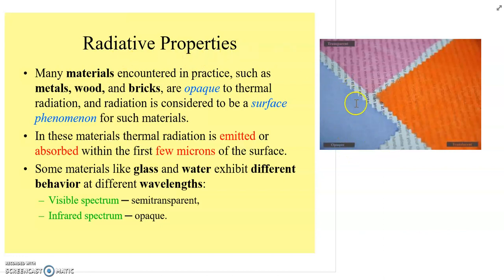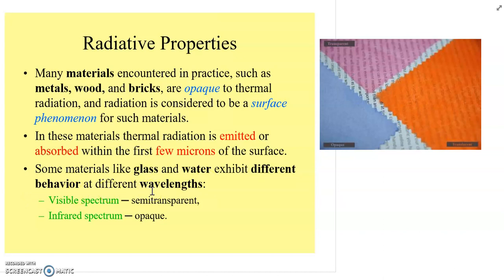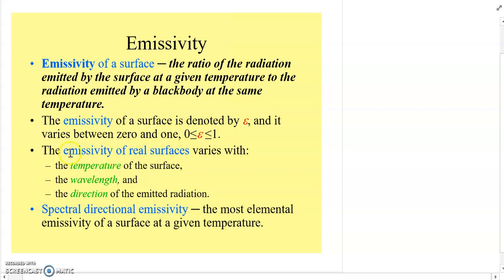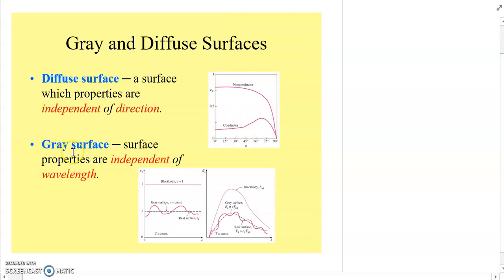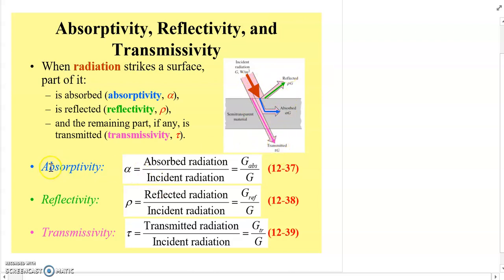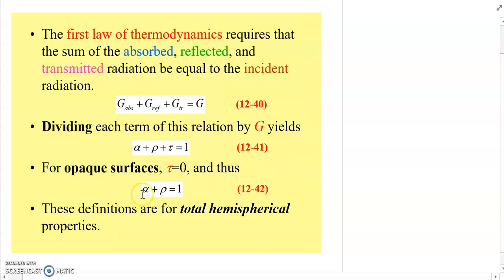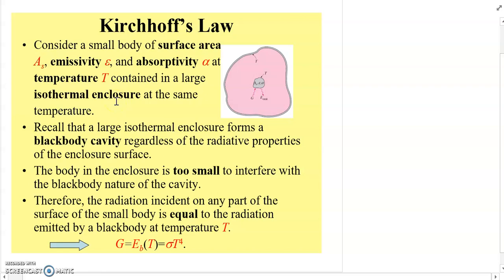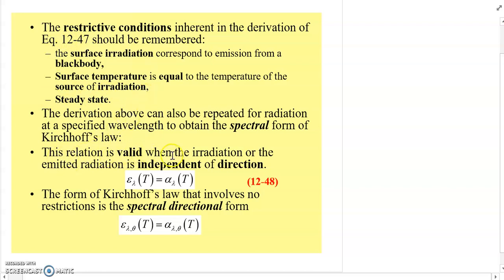CHE245 Chapter 6 Radiation Part 2